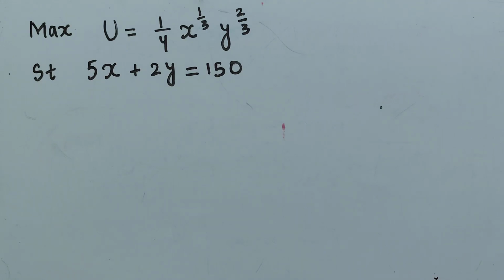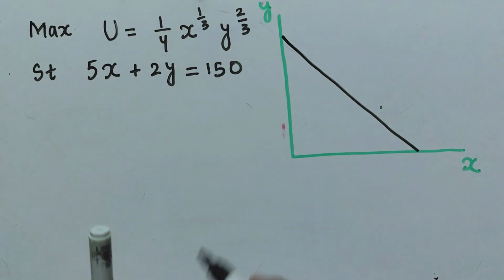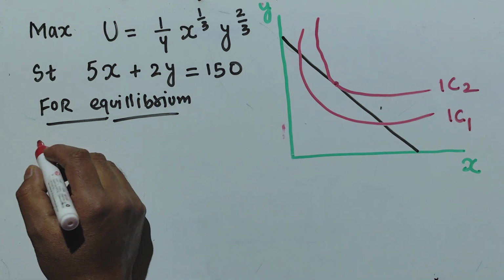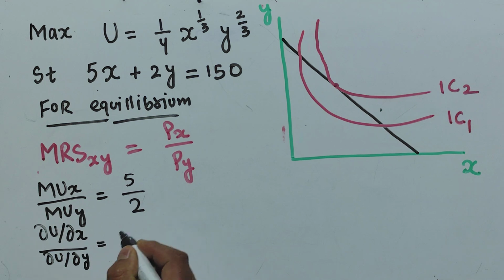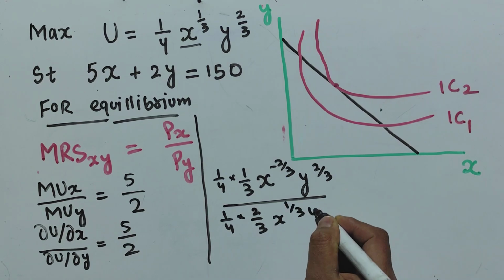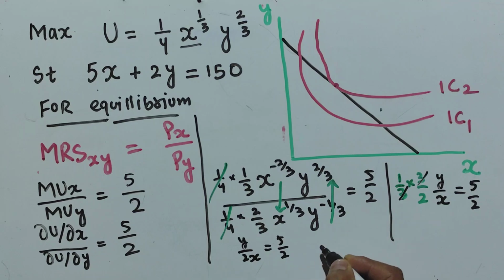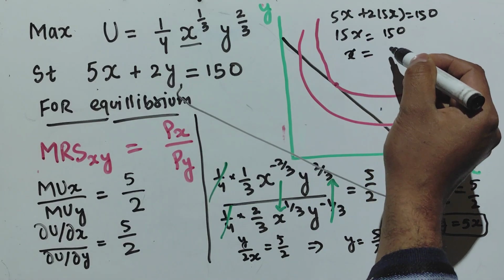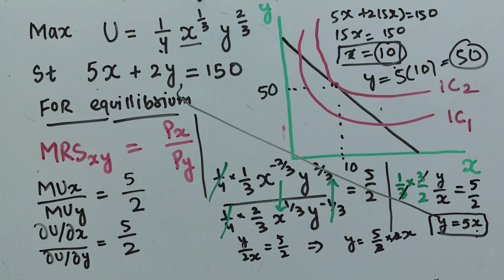constrained optimisation problem. maximize utility function subject to budget constraint